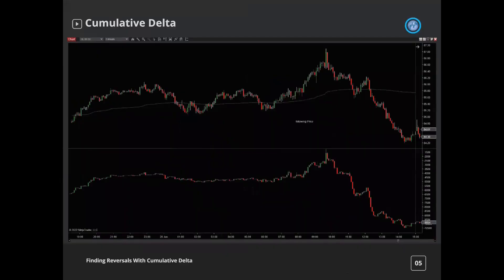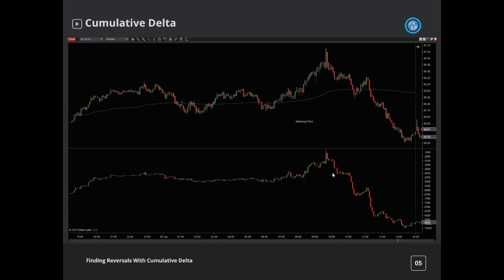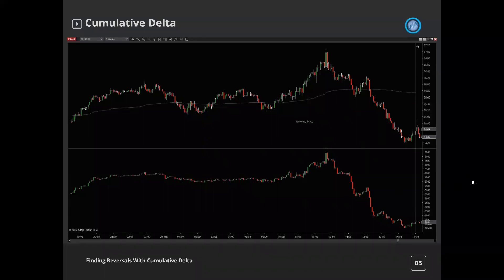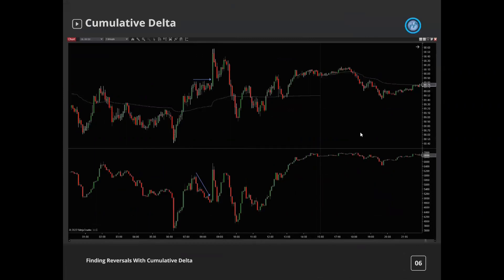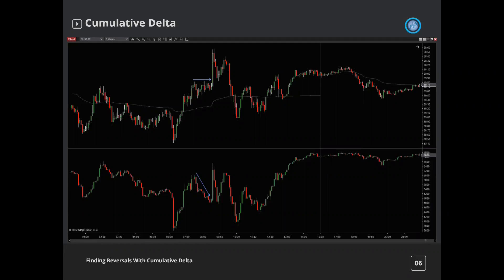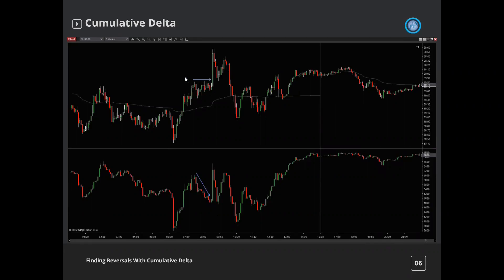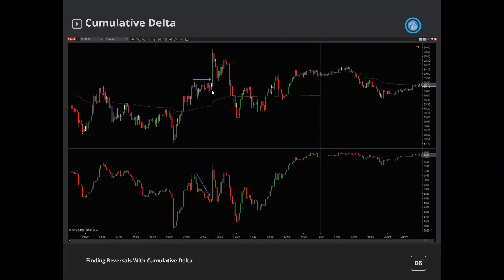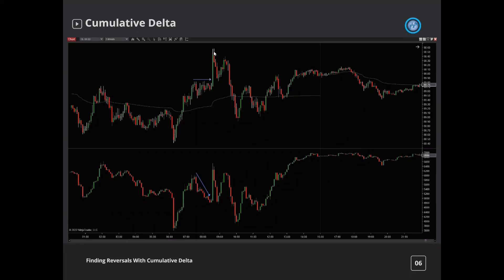What is Cumulative Delta? - Optic Trading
In order flow trading, Cumulative Delta is a helpful tool for analyzing buying and selling activity inside of the futures market.

This is a video highlight from the NinjaTrader Ecosystem event, Finding Reversals with Cumulative Delta with Adam Ryan of Optic Trading.